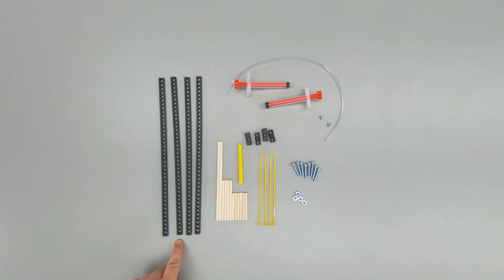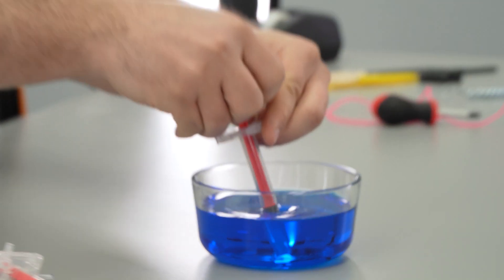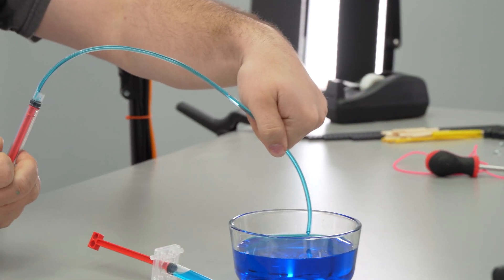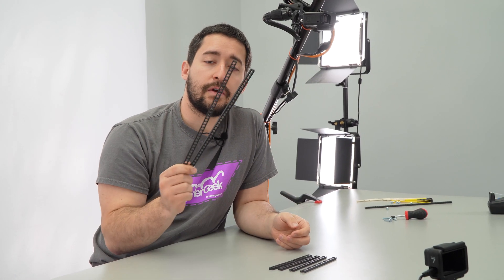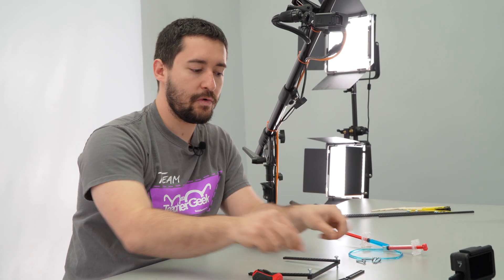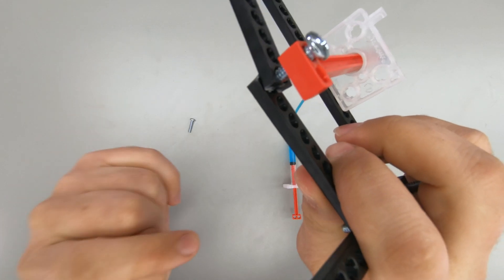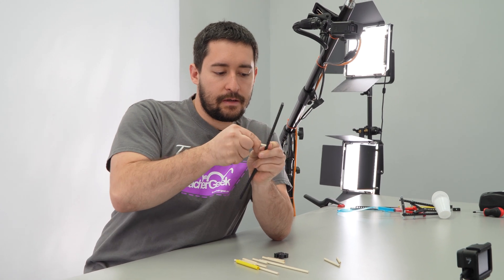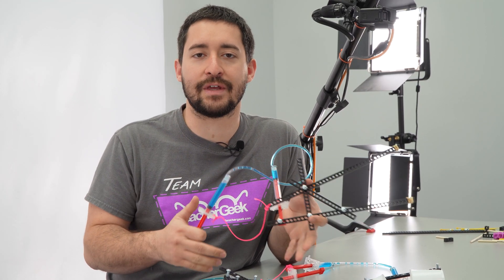Build the TeacherGeek "Pincer" Hydraulic Claw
This build video will show you how to build the "Pincer" variant of the Hydraulic Claw. Then you can innovate your own designs and get lifting!